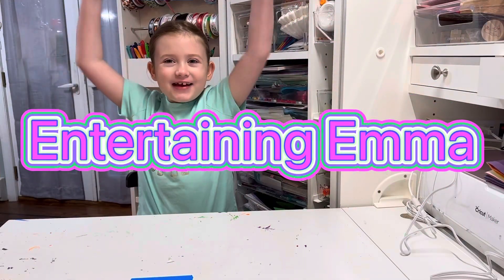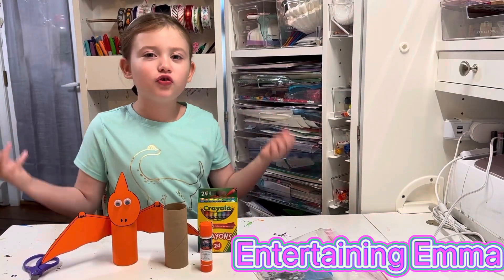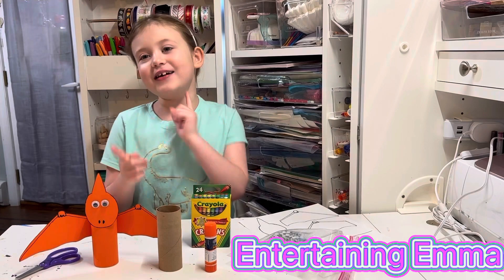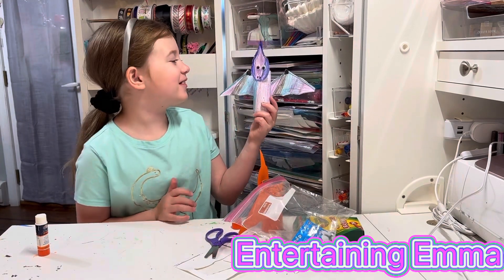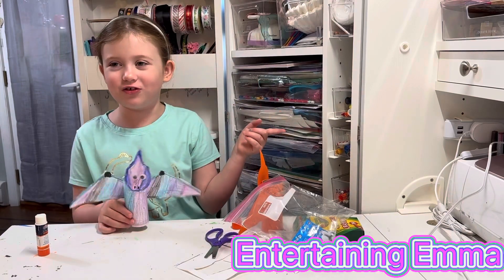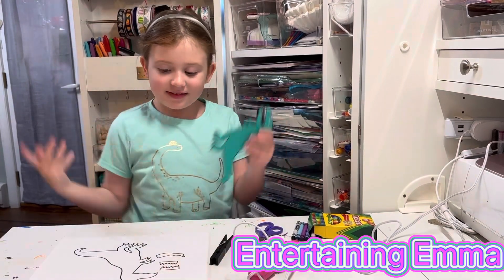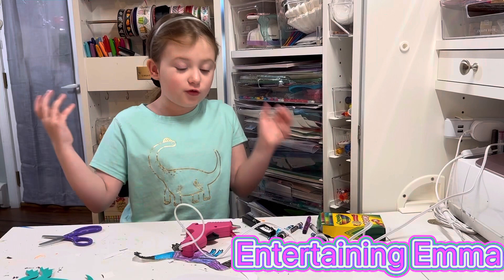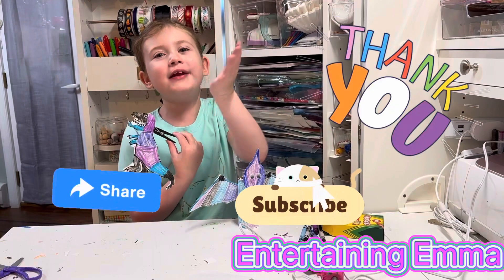talks dinosaurs, luminoCity and makes 2 crafts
@EntertainingEmma talks about dinosaurs, Lumino City and makes. T-Rex and Pterodactyl craft.

You can find the crafts pinned to my Pinterest board - @entertainingemma
T-Rex crafts from Glue dots
Pterodactyl Toilet Paper roll crafts from Me!

I found all of my fun facts online at Brittanica Kids
By reading Everything Dinosaurs by: Blake Hoena

Time Stamp:

0:06 - Lumino City
0:21 - Dinosaur Fact
0:32 - Dinosaur Fact
0:45- 2 crafts
            T-Rex craft from Glue Dots
             Pterodactyl Toilet paper craft by Me!
1:00 - 1st Craft - Pterodactyl - supplies needed
1:39 - coloring
1:42 - Pterodactyl Fact
1:57 - Coloring
2:31 - Pterodactyl Fact￼
2:37 - coloring
2:55 - Cut it out
3:12 - Pterodactyl fact
3:22 - Cut it out
3:27 - Glue it together
3:55 - All done
4:04 - T-Rex Craft - Supplies
4:43 - coloring
4:52 - T-Rex Fact
5:07 - Coloring
5:13 - T-Rex Fact
5:21 - coloring
5:28 - Cut it out
5:38 - T-Rex Fact
5:47 - Cut it out
6:03 - Glue it together
6:52 - All done